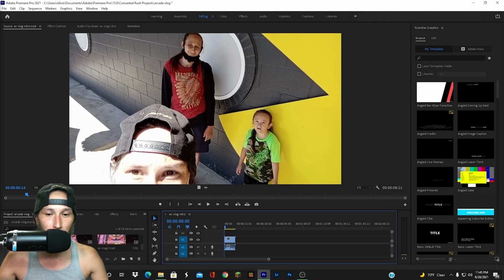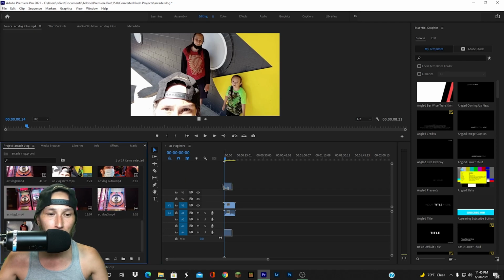How i edit vlogs like a pro on Adobe Premiere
I give tips on how i edit and import files to Adobe Premier and export videos on video editing   software and upload to YouTube adobe premiere video editing software